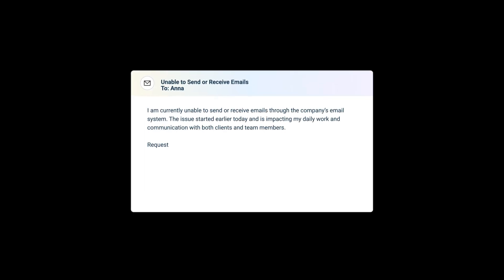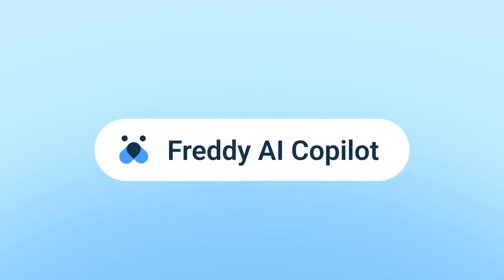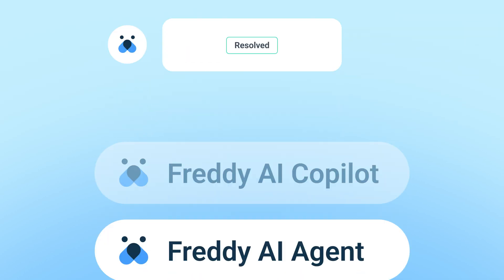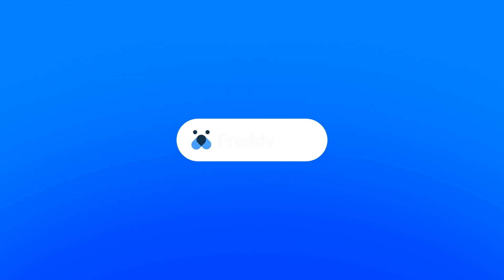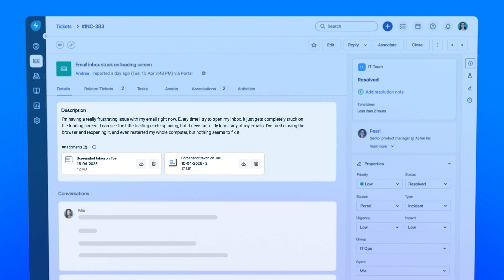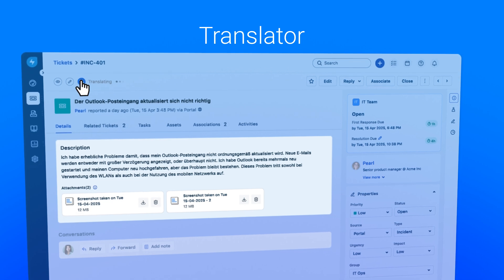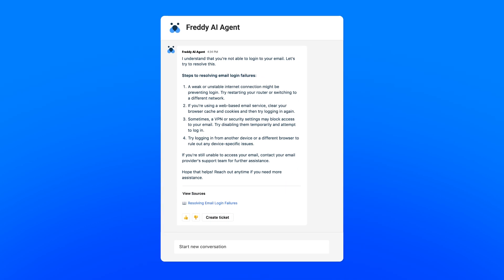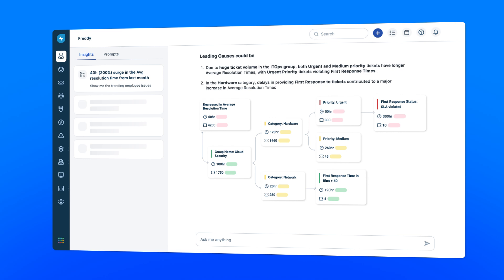Freddy AI Agent by Freshservice: Smart Support for Modern IT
Modern service teams are overwhelmed—but it doesn’t have to be that way. Meet Freddy AI by Freshservice: your AI-powered Copilot, Agent, and Insight engine built to simplify work across the board. See how Freddy AI helps IT agents and leaders reduce busywork, automate responses, and make smarter decisions, fast.